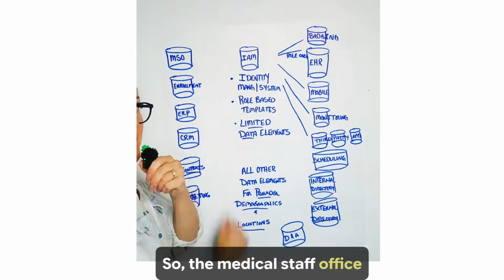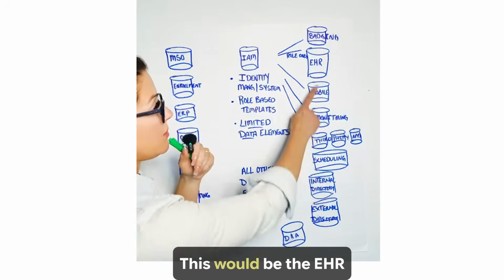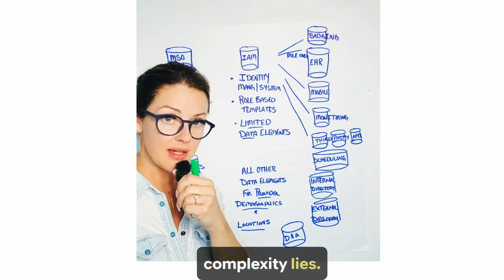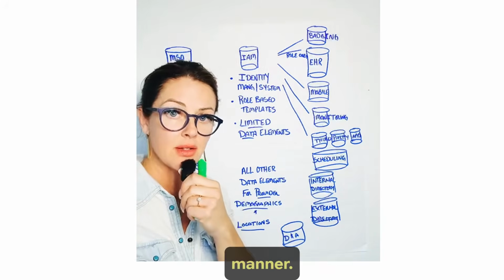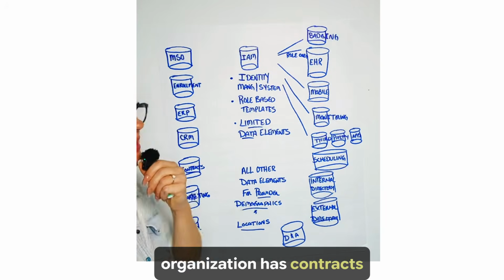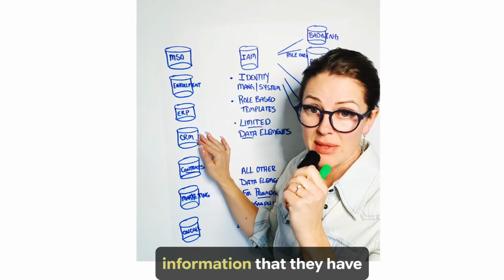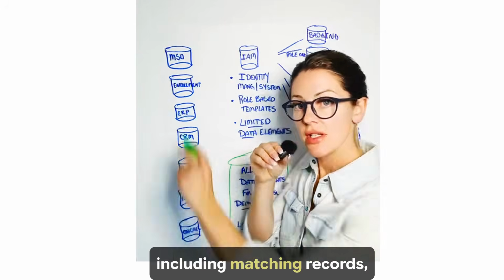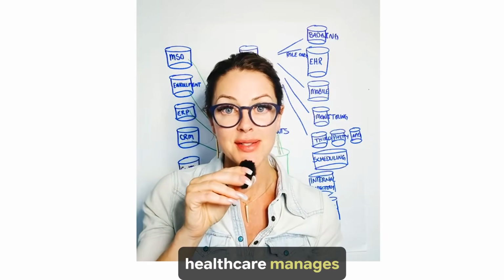Provider Data Management - Best Practices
CIOs who need solutions to move provider data most efficiently?  Constantly hearing from peers that it takes too long to provision access for new providers? That the data is WRONG? That you're losing hundreds of thousands of dollars annually due to ineffective processes, silo'd data sources, or your organization is complex and made-up from multiple facilities, medical groups, ambulatory service centers, and more?

Designed for CIOs, IT Leadership, Project Managers, Six Sigma Leadership, SVPs, VPs, and executives who want the most effective movement of data in their organization.

If you've been leading for decades, playback at 200% for inside info from 15+ years of experience building the nations most strategic provider data management solutions.

With more than 93 million records managed for over 100 Healthcare Organizations including the largest Health Systems, multiple Ivy League Academic Medical Centers, and Insurance Payers, Vantage Data Group is the go-to for evaluating the best Provider Data products and Master Data Management tools that fit your organization.

Vantage Data Group has observed the top Healthcare Organizations have struggled with getting started, building momentum, and executing with precision.

We diagnose the use cases you need to deliver against, audit against the industry standards for your state, the national requirements, and define the tactical next steps for where you want to go.

We show you how to get there and make the recommendations to show you the approaches that have worked for more than 100 other organizations we've helped.

So before you purchase the tools, build the team, and take on the risk of a Master Data Solution gone wrong,